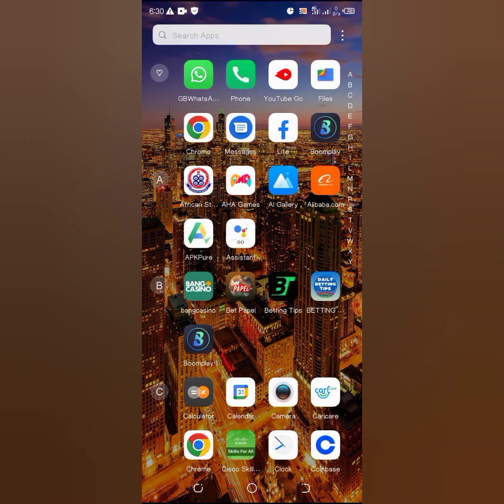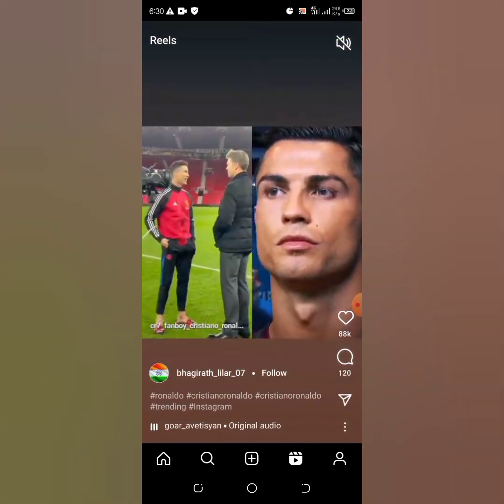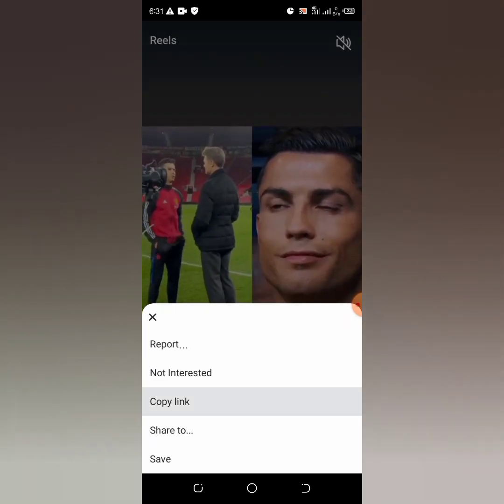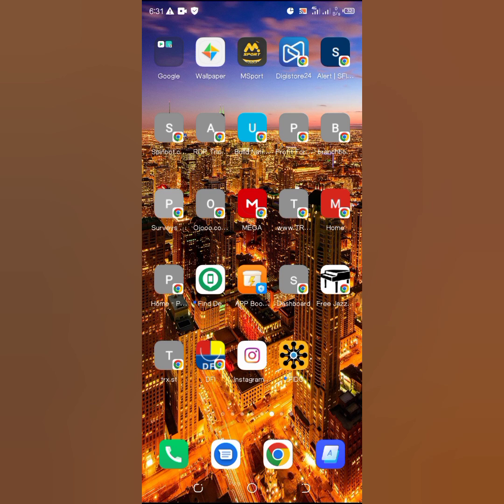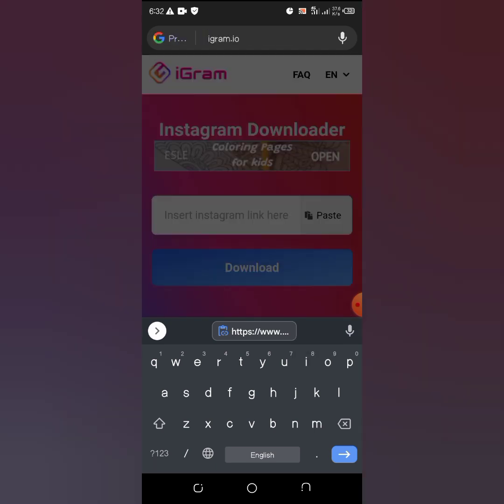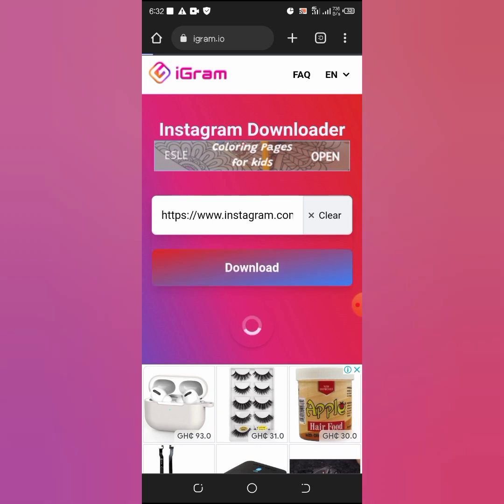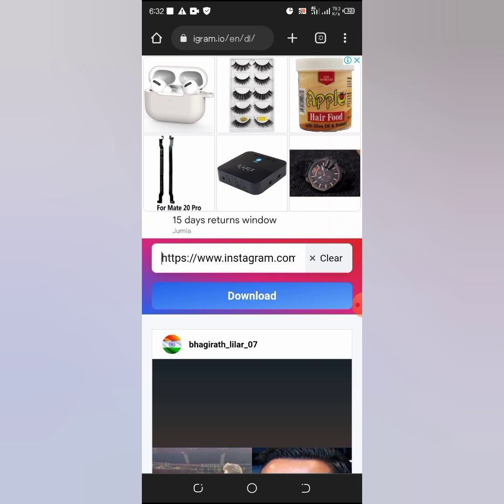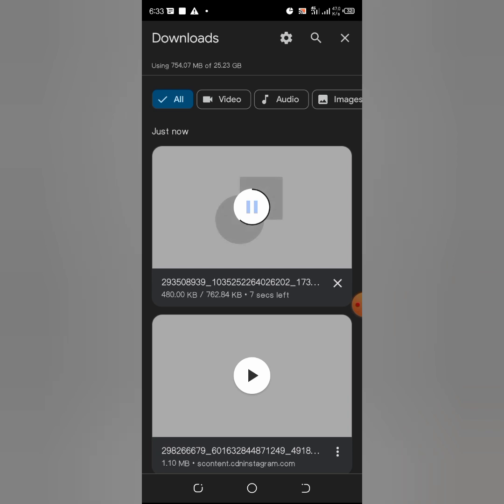How to download Instagram videos and photo on phone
In this video, I'm going to teach you a step-by-step tutorial on How to Download Instagram Photos and Videos